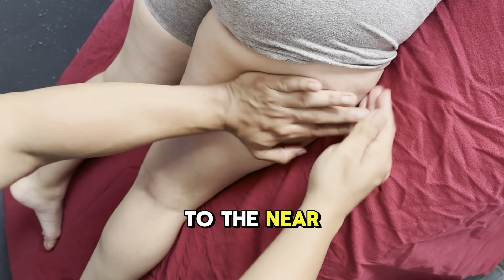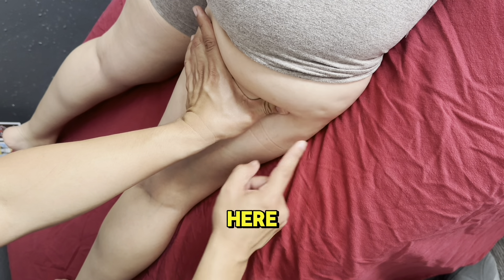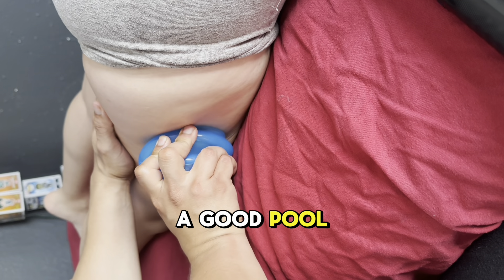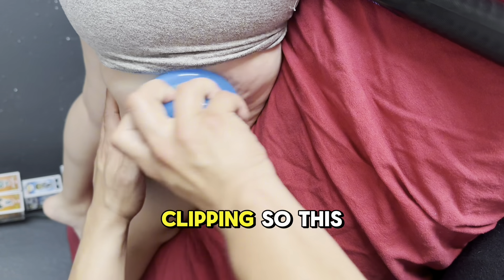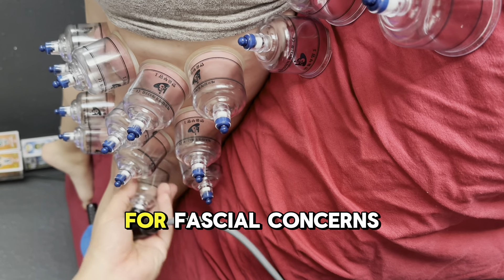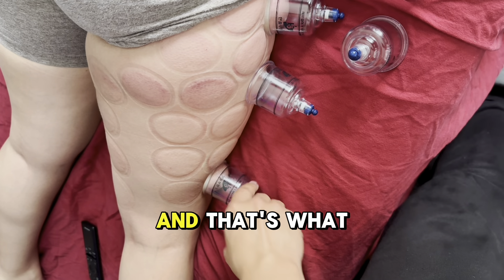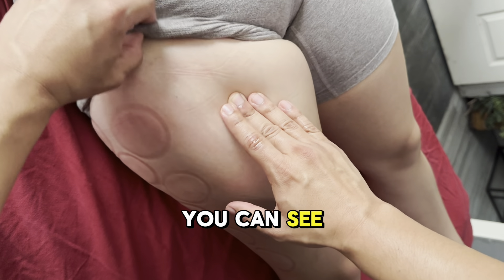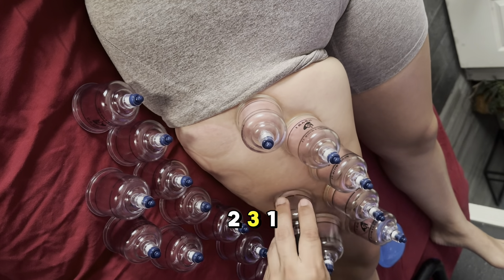Relieving Leg Pain!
Working a KNOT in the IT BAND! Satalite Therapy!